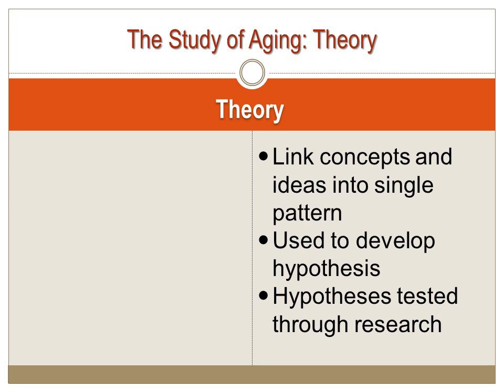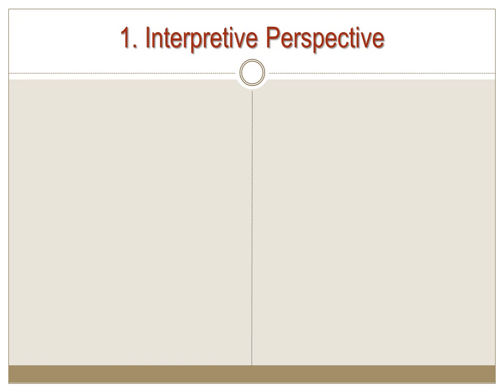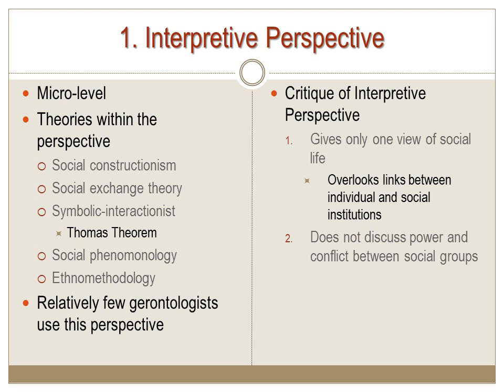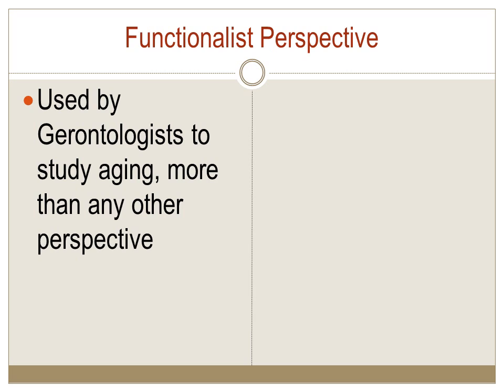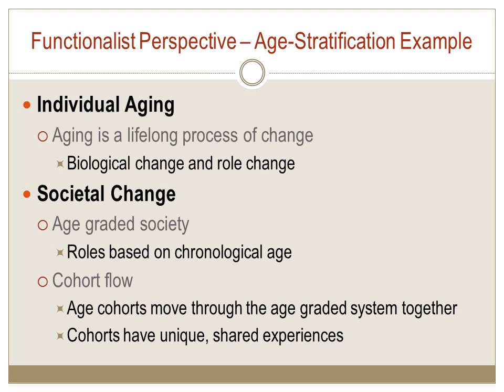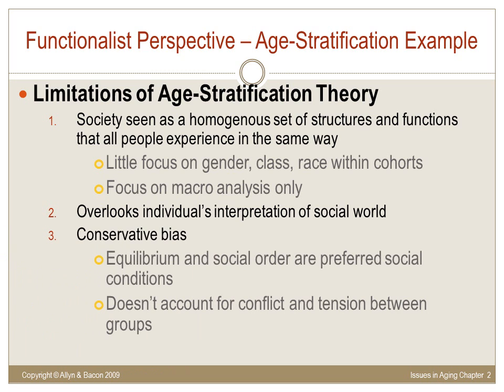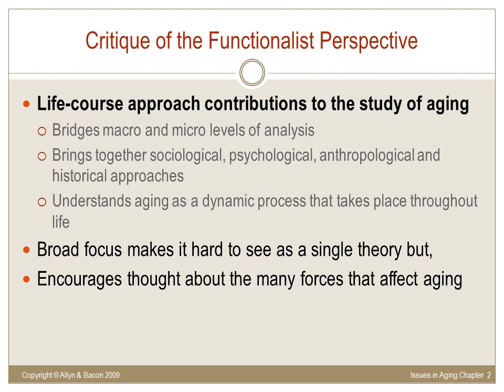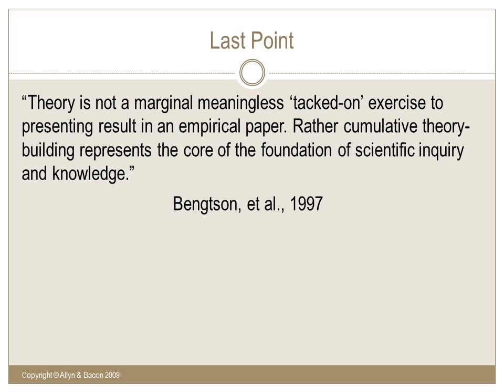Theories Lecture with audio